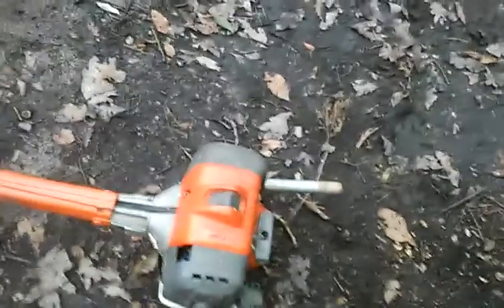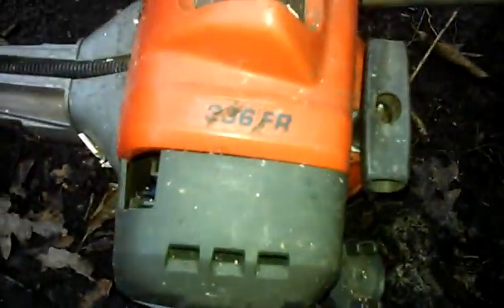Husqvarna 336fr cold start